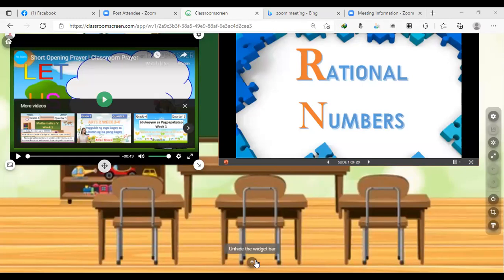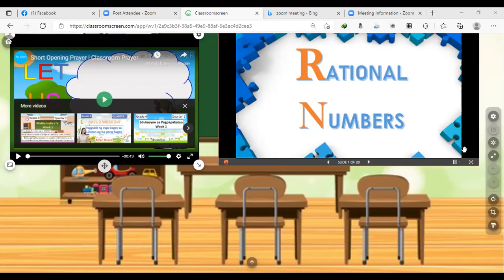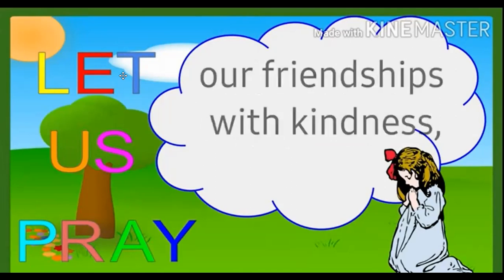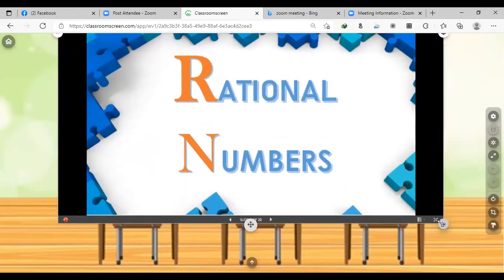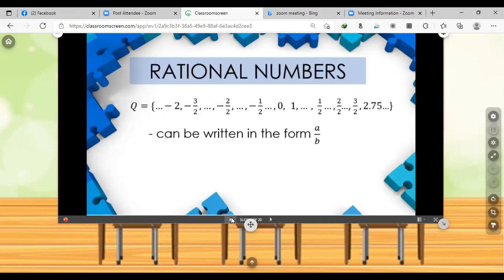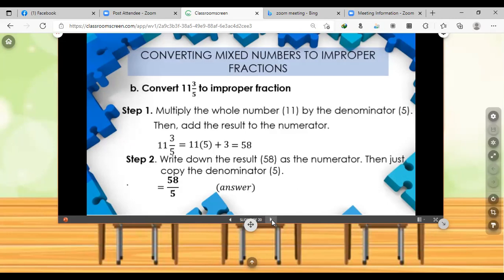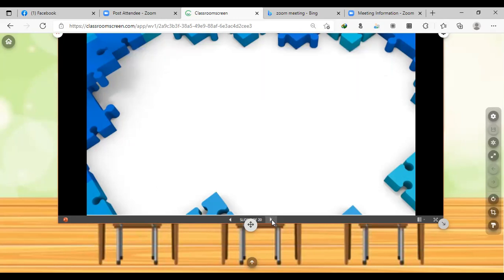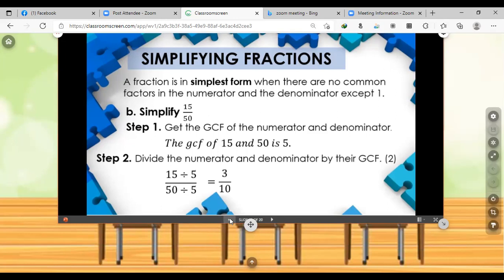The Set of Rational Numbers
Discussion on Operations on Fractions.